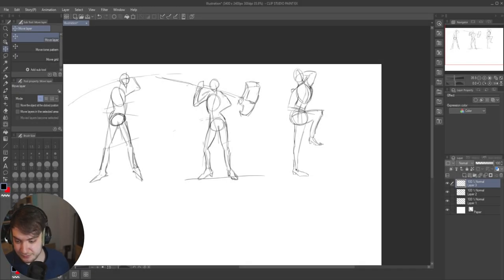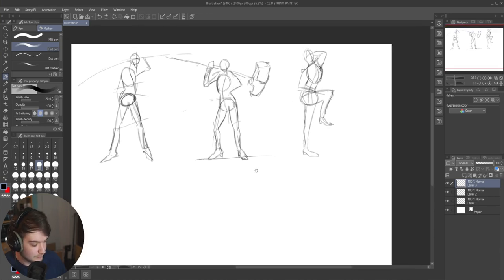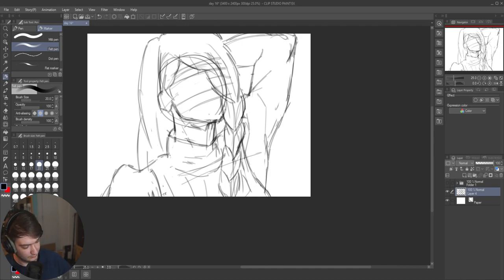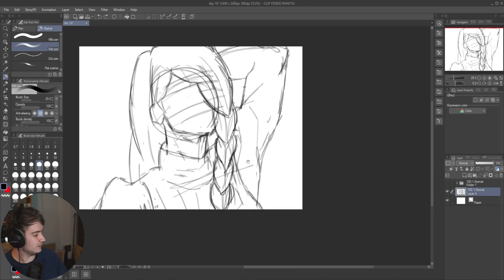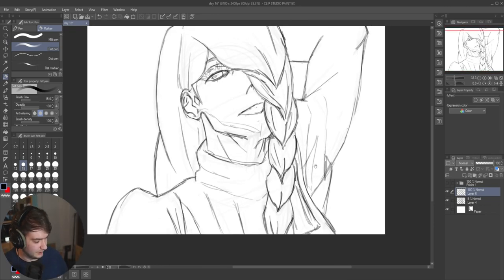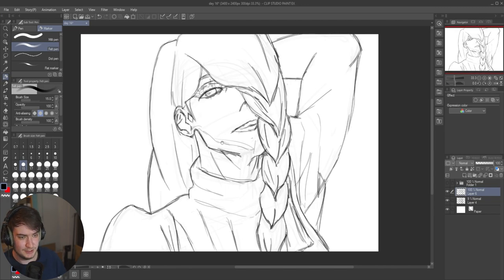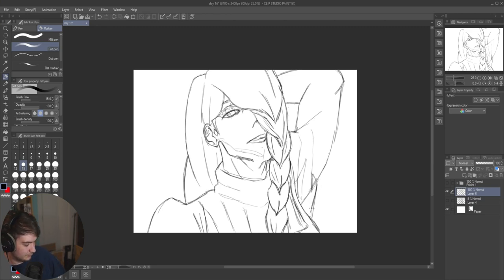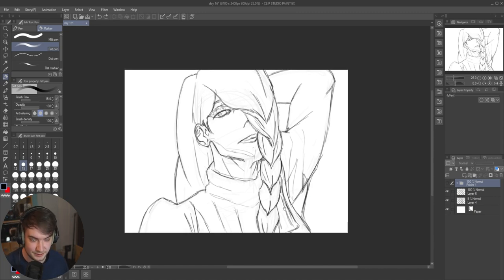Sketching Mei Mei from Jujutsu Kaisen! (100 Day Drawing Challenge: Day 16)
On our 16th day I decided to try myself at another big piece and it so happens a friend of mine suggests a character to draw - Mei Mei from Jujutsu Kaisen! Today we sketch out the main idea with the details, and tomorrow we ink and finish up! :)